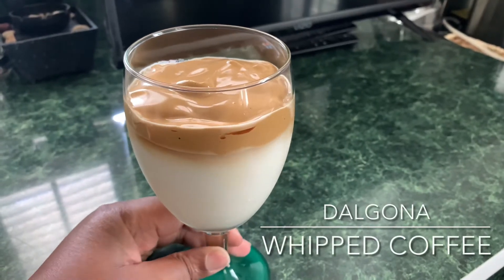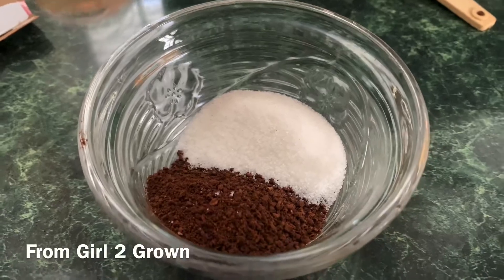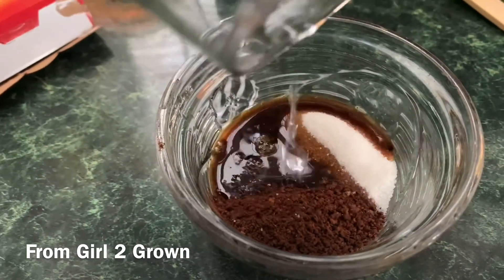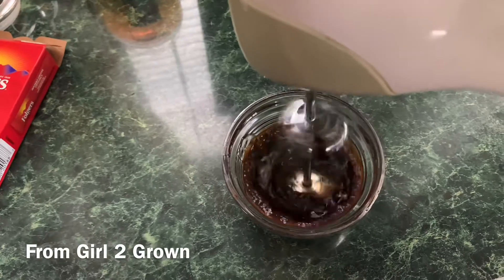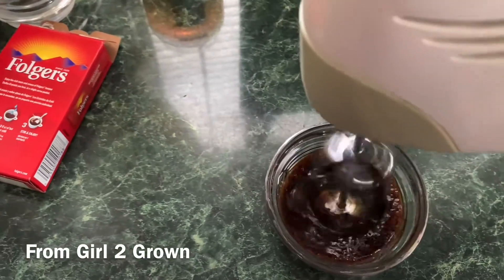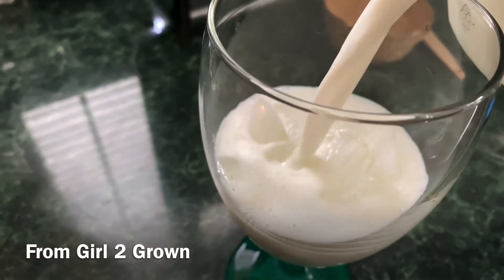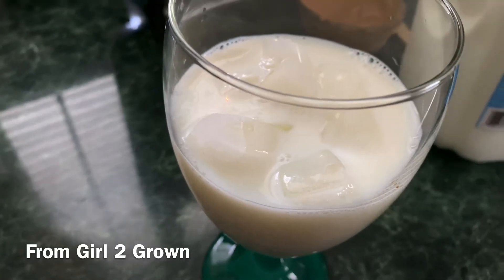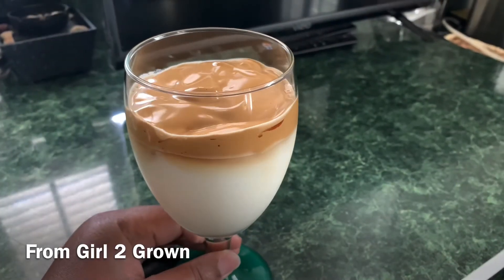☕️ Whipped Coffee | Dalgona | TikTok Food Hacks | Easy Recipe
I see why this whipped coffee drink went viral on TikTok‼️ 😋 It’s a whole PEP RALLY IN A CUP! Give it a try!

Purchase your copy of This Journey Is A Giant! Who’s Ready To Slay? It’s available at the following links: